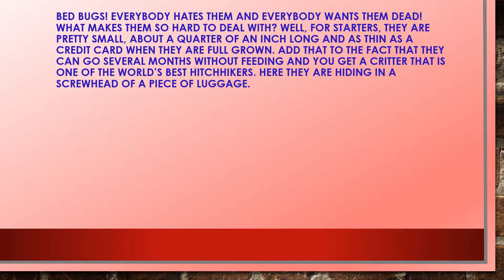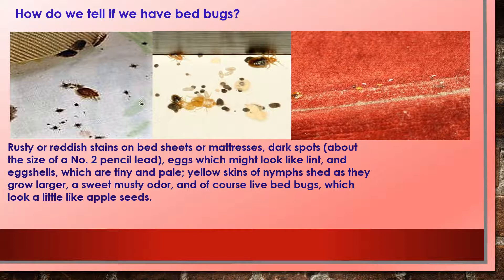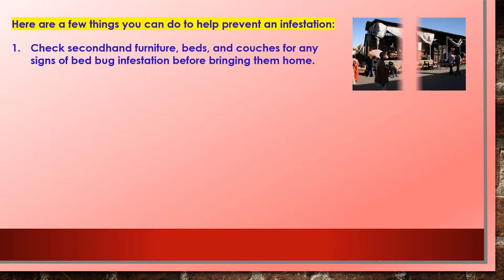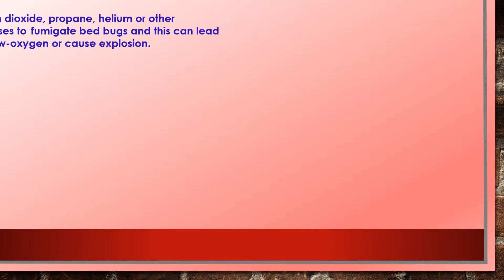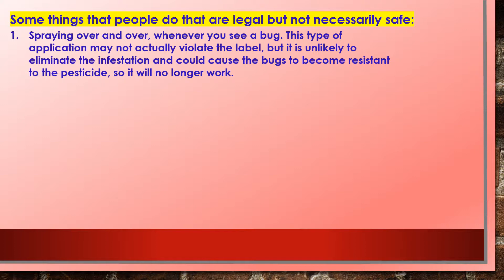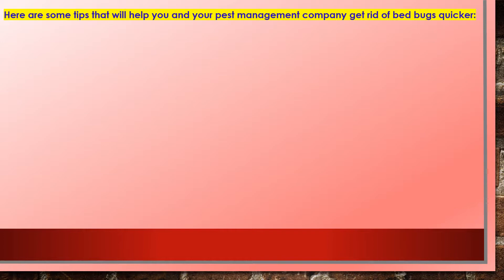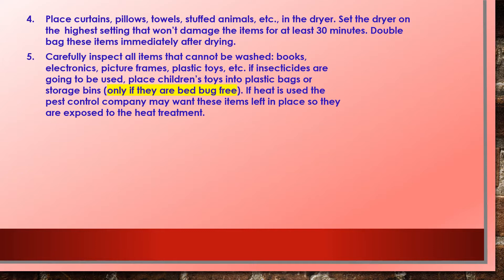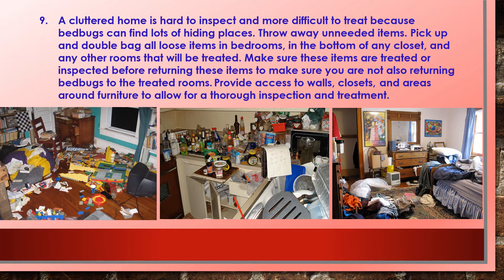Bed Bugs & How Not To LIve With Them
Informative video about bed bugs.